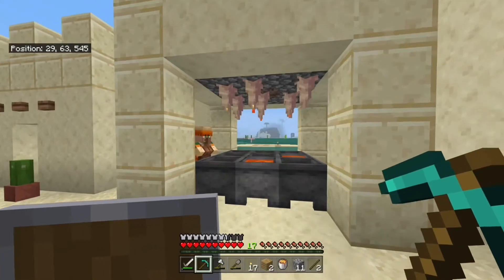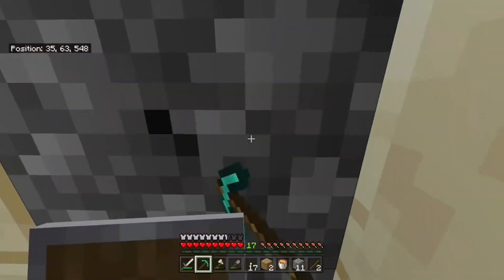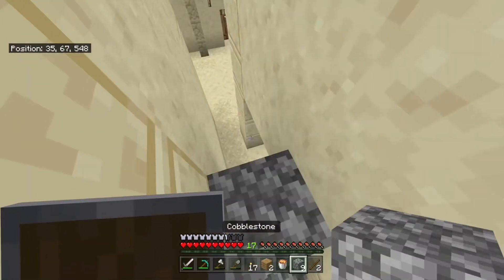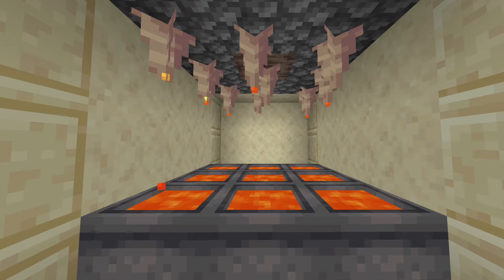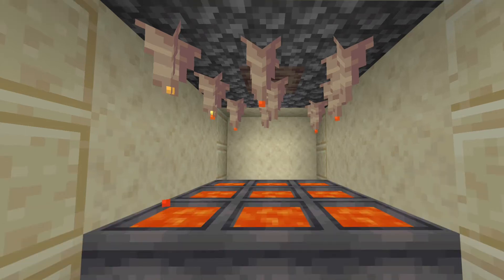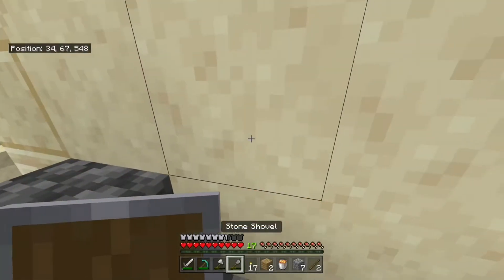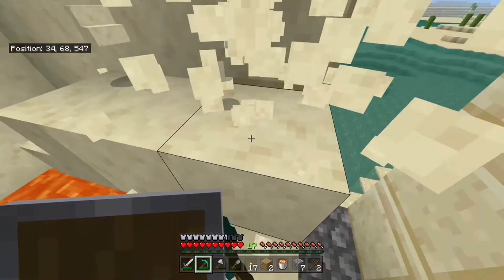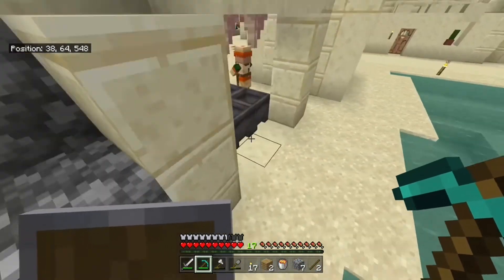How to make infinite lava in Minecraft (bedrock and Java)